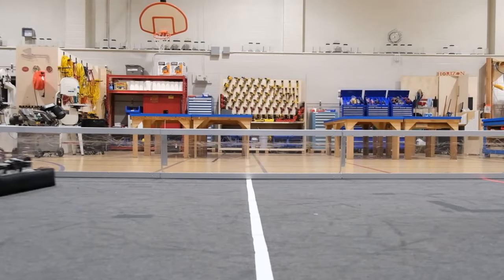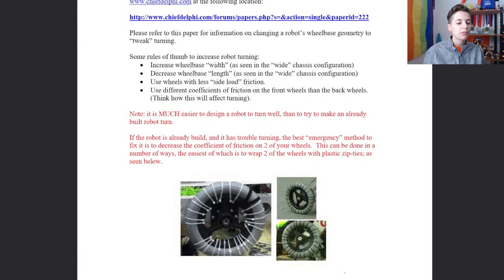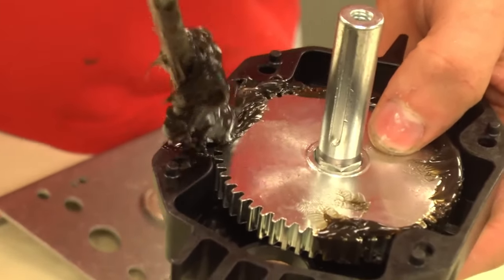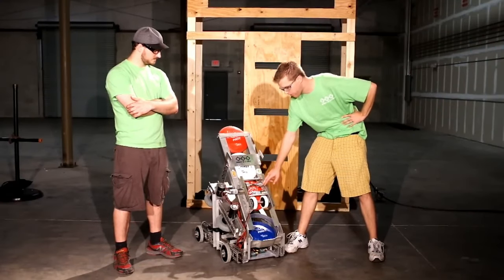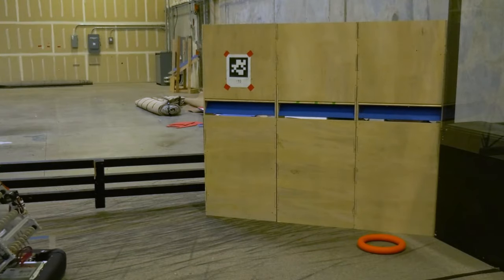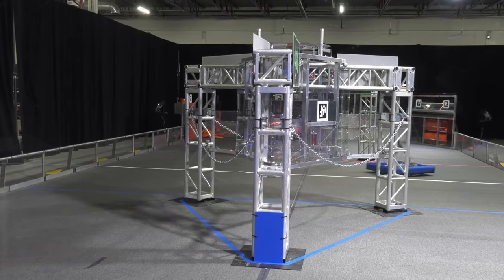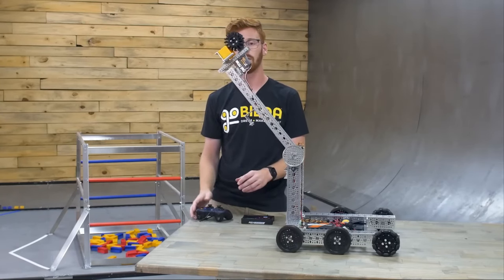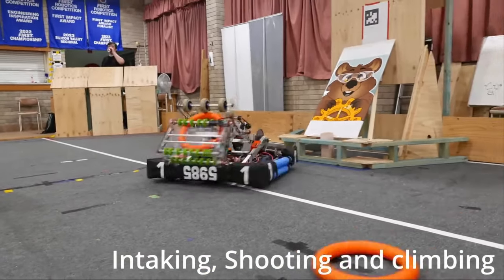History of the KitBot | FIRST Rewind Ep 10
In this episode of Rewind, we take a deeper look into the history of the KitBot. From it's initial inception with the KoP chassis, to Ri3D, EveryBot, MCC and more. Ari provides the history behind what has helped raised the floor in FRC and even beyond to FTC.

Host: Ari McMahon

0:00 Intro
1:08 KoP Chassis
4:10 Ri3D & MCC
5:37 EveryBot
6:43 FRC KitBot
7:59 Impact on FTC
9:00 Outro